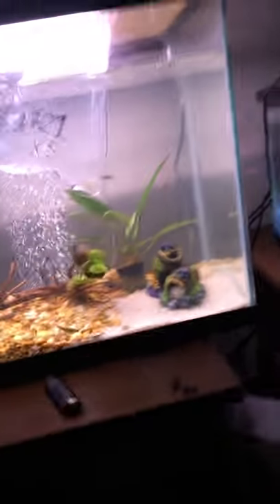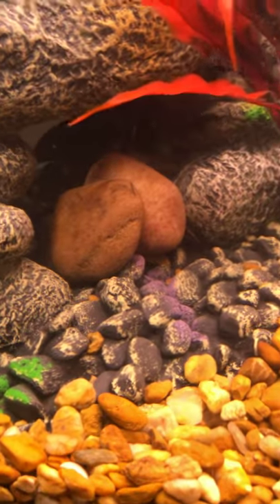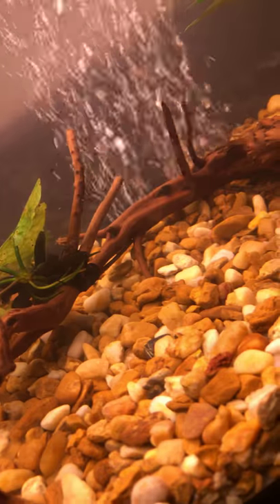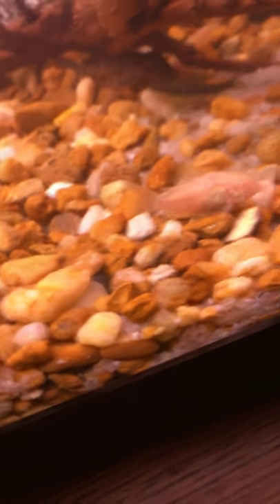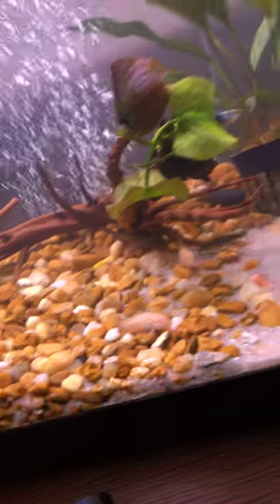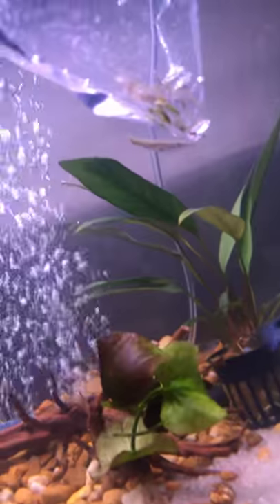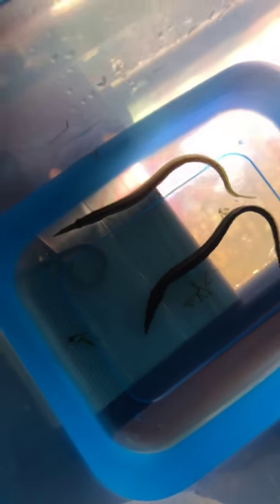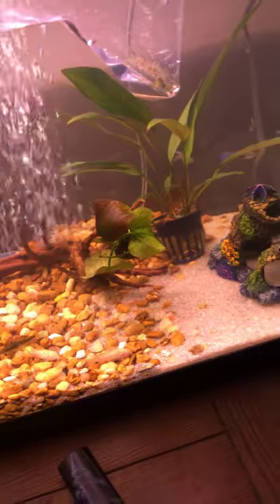Housing 3 fresh water eels